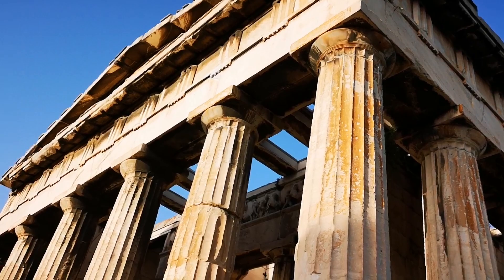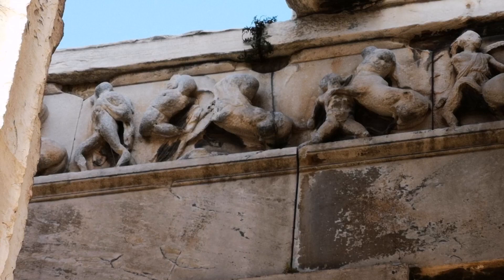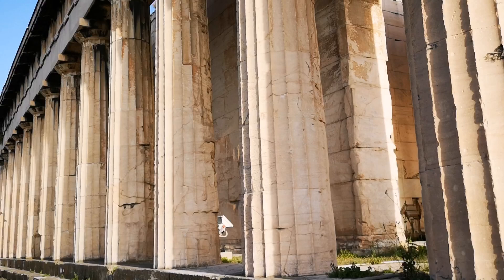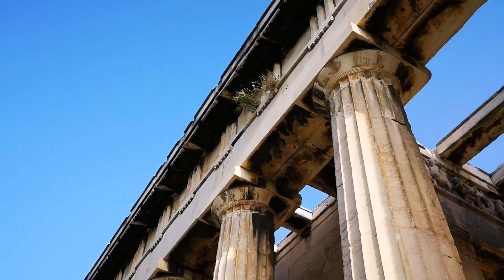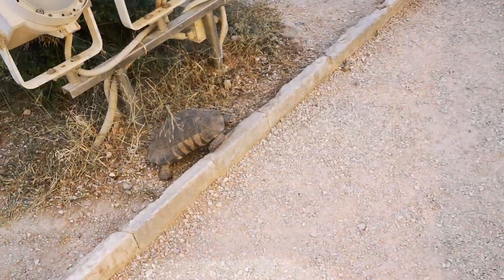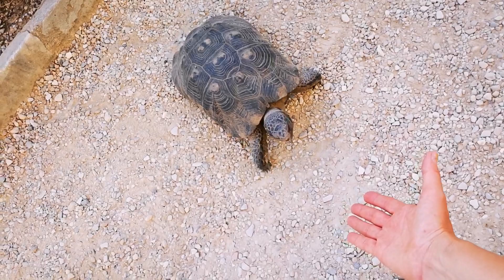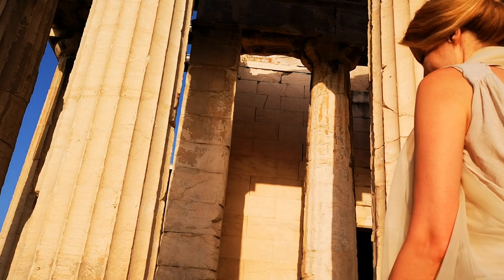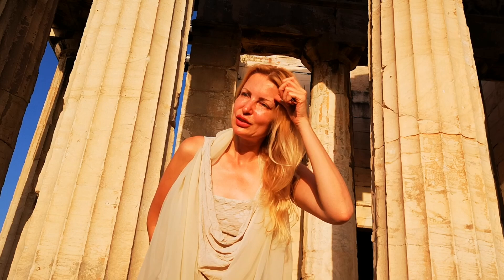2500 years old WORLD'S BEST PRESERVED Greek Temple of Hephaestus ATHENS by Adeyto & Huawei P20 PRO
Wow here I was approached by a hungry dinosaur whom I had no food to feed😥!
The Temple of Hephaestus or Hephaisteion is world's best preserved Greek temple; it remains standing largely as built!! It is located at the north-west side of the Agora of Athens, on top of the Agoraios Kolonos hill. From the 7th century until 1834, it served as the Greek Orthodox church!

After the battle of Plataea, the Greeks swore never to rebuild their sanctuaries destroyed by the Persians during their invasion of Greece, but to leave them in ruins, as a perpetual reminder of the war. The Athenians directed their funds towards rebuilding their economy and strengthening their influence in the Delian League. When Pericles came to power, he envisioned a grand plan for transforming Athens into the centre of Greek power and culture. Construction started in 449 BCE, and some scholars believe the building not to have been completed for some three decades, funds and workers having been redirected towards the Parthenon. The western friezewas completed between 445–440 BC, while the eastern frieze, the western pediment and several changes in the building's interior are dated by these scholars to 435–430 BC, largely on stylistic grounds. It was only during the Peace of Nicias (421–415 BC) that the roof was completed and the cult images were installed. The temple was officially inaugurated in 416–415 BC.